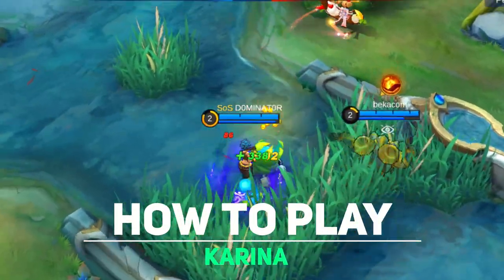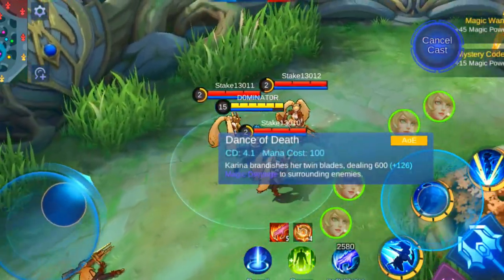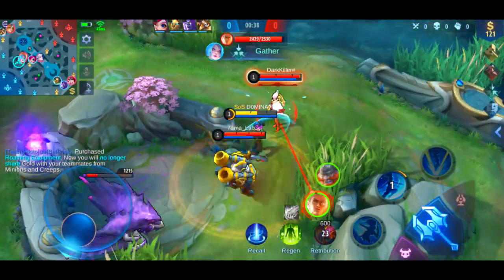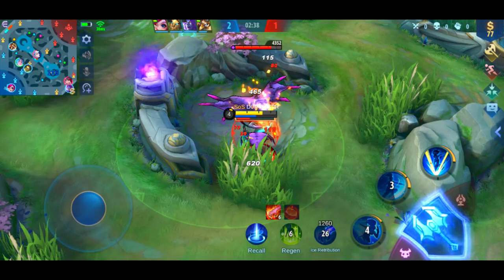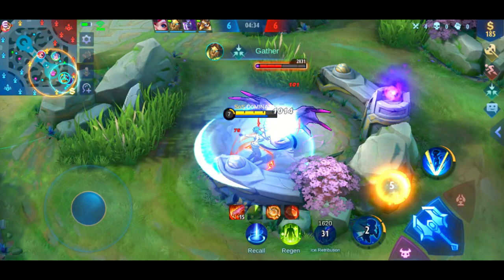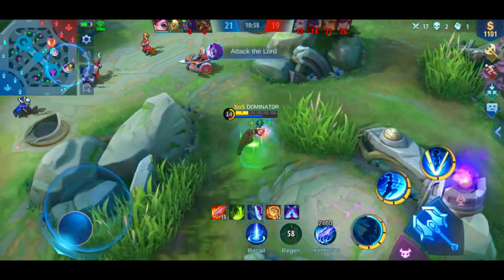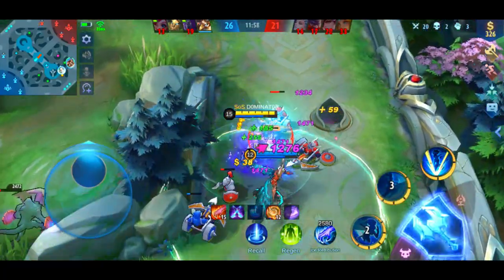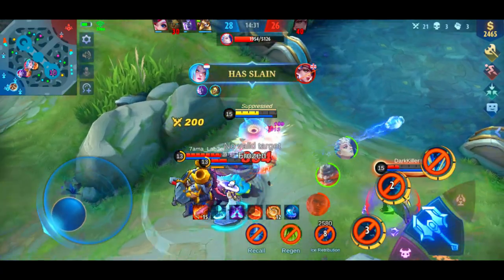How to use KARINA in Mobile Legends (Best Build)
So you do you want to know how to use Karina in Mobile Legends? This guide is all you need, to become a scary Karina player. She can easily take out any low HP hero with her combo and start right again.

Karina is currently one of the best assassin you can choose. Her damage is way too high and you can make kills very easily. If you want to know how to use Karina in Mobile Legends, this guide will helps you big time. It will provide the best Karina build and the emeblems.

I personally love to play Karina. She is my most played assassin, because of her great abilities. Karina is a very quick hero, which is great to jungle. She can also kill the jungle monster quite fast, which is great to obtain a lot of gold. You'll learn everything you need to know in this how to use Karina in Mobile Legends guide.

0:00 Intro
0:52 Skills
2:23 Emblems, Build & Battle Spell
2:52 Gameplay + Tips & Tricks